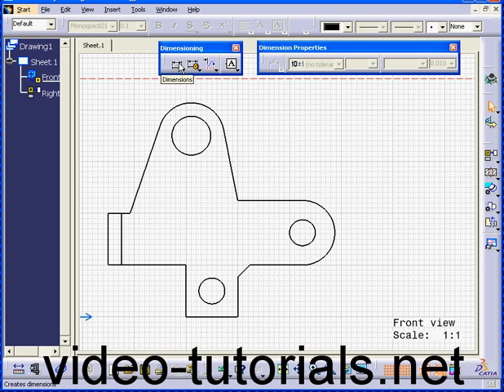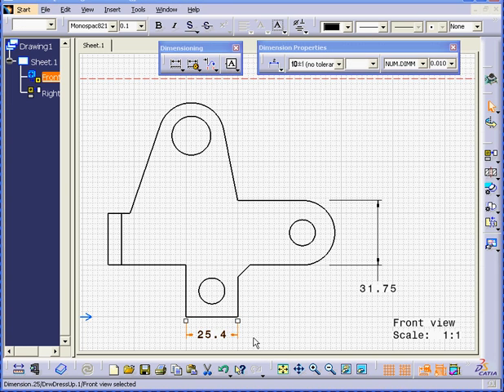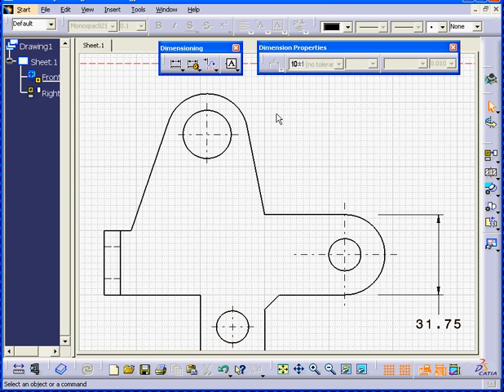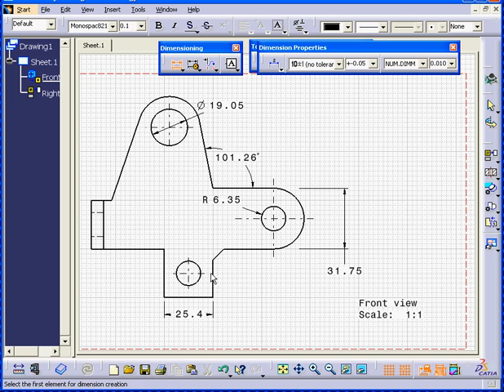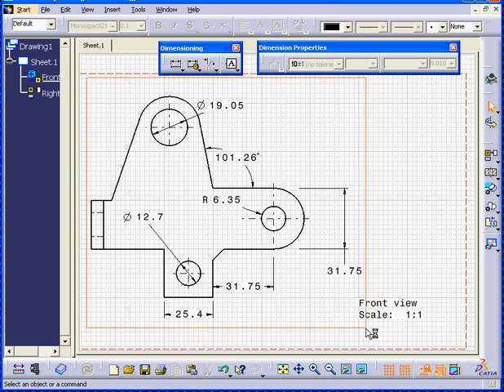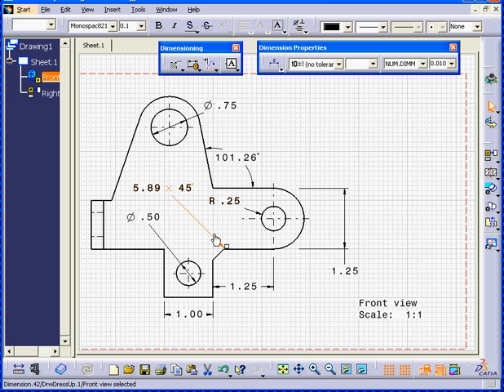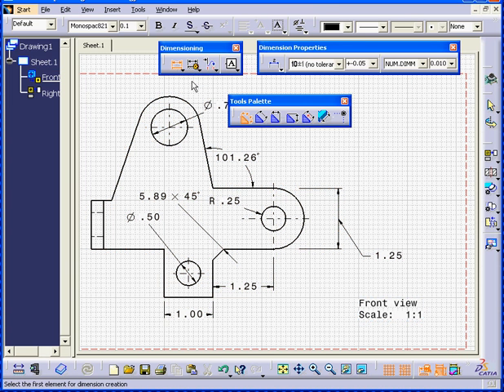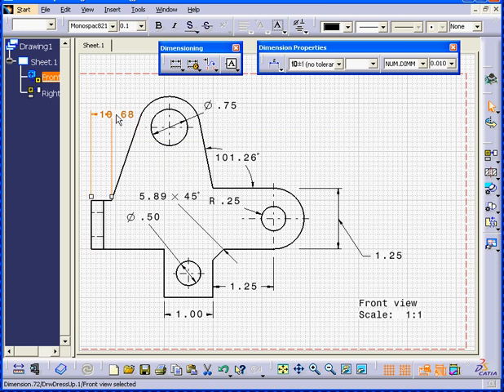CATIA V5 training